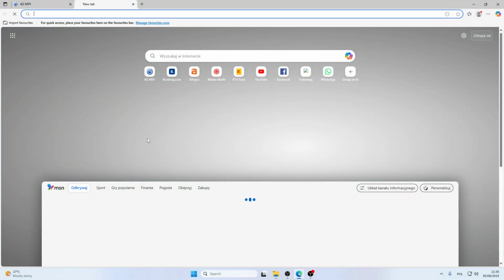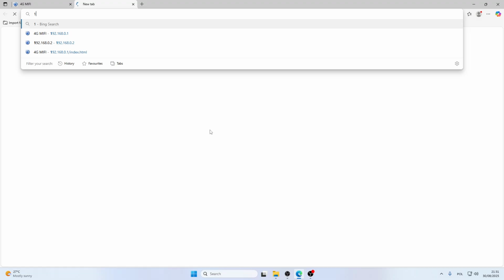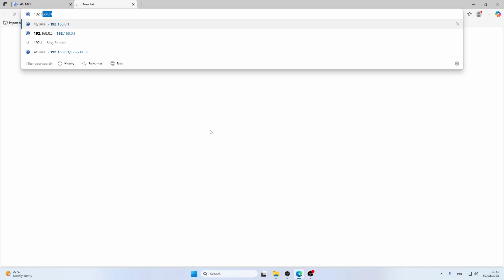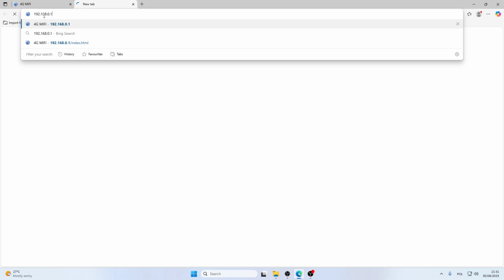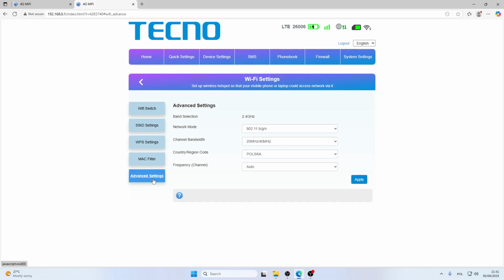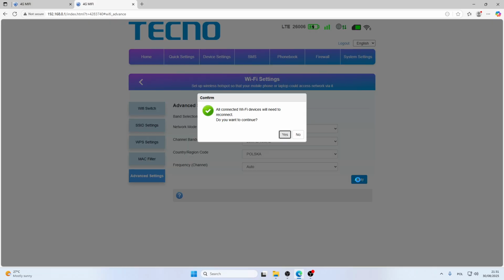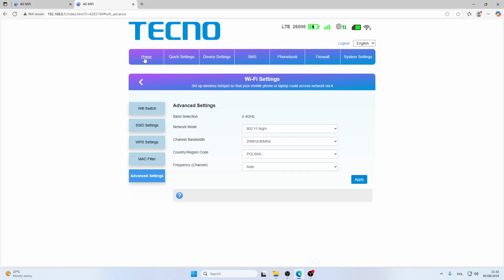TECNO TR118 – How to Change Frequency Channel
If you want to improve your Wi-Fi performance or reduce interference, changing the frequency channel on your TECNO TR118 router can make a big difference. In this video, we show you step-by-step how to access the TECNO TR118 admin page, log in with the default credentials, and navigate to the Wi-Fi settings to select a different frequency channel. Whether you need to switch between 2.4GHz and 5GHz or just want to find a less crowded channel, this guide will help you get the best wireless experience from your TECNO TR118 router. Follow along to learn how to apply the changes and restart your router if needed.

How to change frequency channel on TECNO TR118 router?
How to access Wi-Fi settings on TECNO TR118?
Where to find frequency options in TECNO TR118 admin page?

0:00 Introduction
0:10 Connect to TECNO TR118 network
0:27 Open router admin page (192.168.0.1)
0:36 Log in with default credentials
1:08 Go to Wi-Fi settings and Advanced Settings
1:19 Select and change frequency channel
1:32 Apply changes and restart router
1:35 Finish